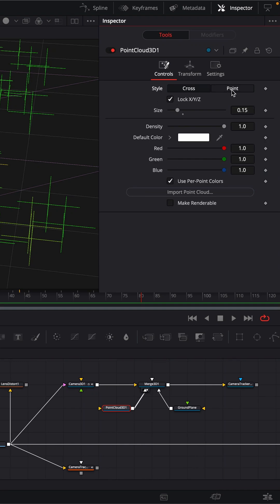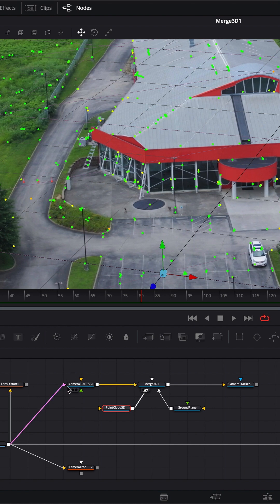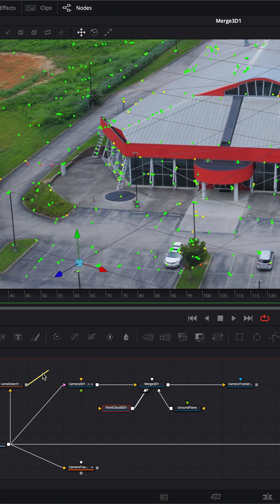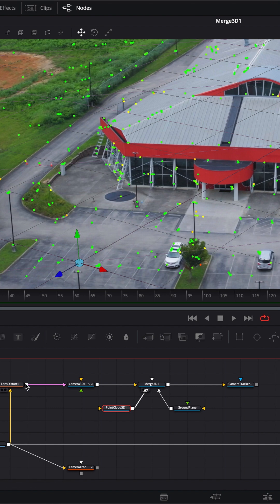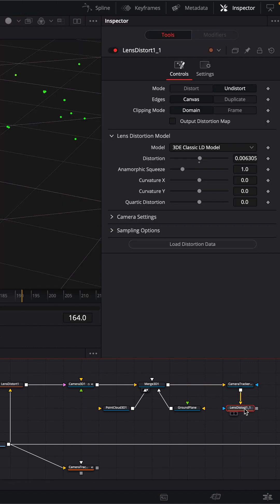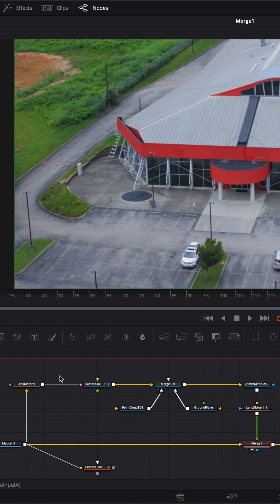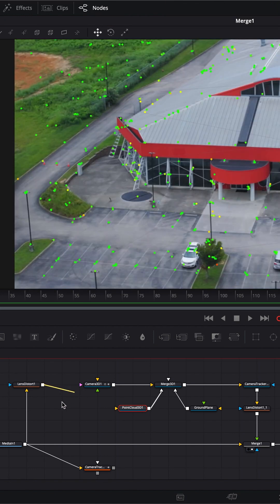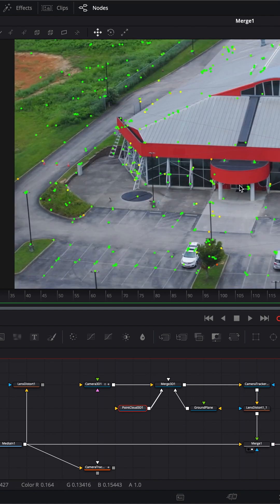Essential Lens Distortion Workflow Tips in Resolve Fusion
How to setup the undistortion/redistortion workflow in Davinci resolve fusion for 3D cameras.